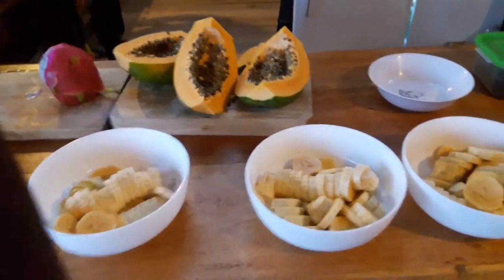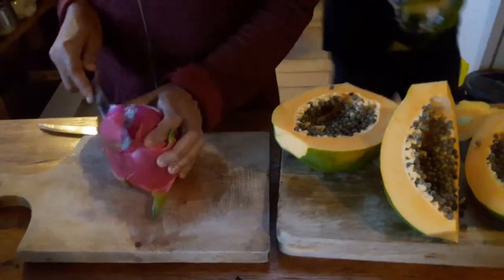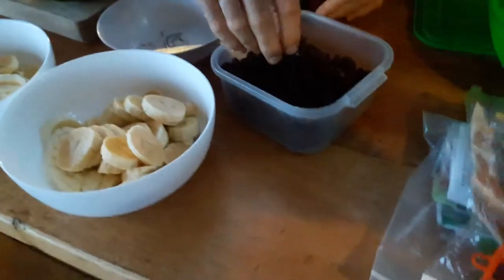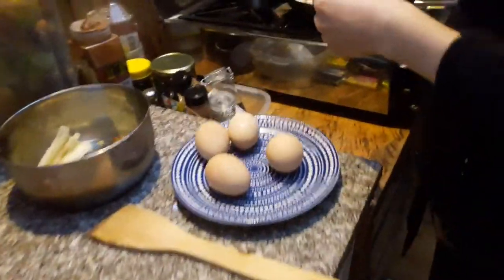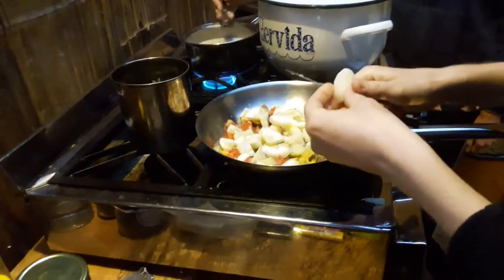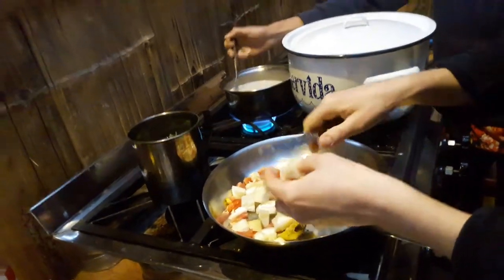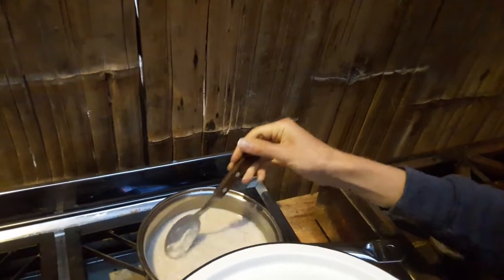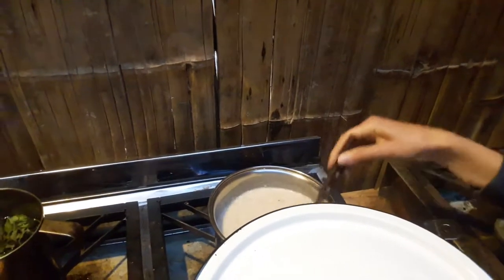Healthy & Tasty Food - Cooked and Raw foods @ PermaTree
The project PermaTree was mainly created because we – Btina and myself – wanted to eat healthy tasty food in our future. We at PermaTree focus on healthy nutrition aka healthy food “diet”.

Definition of diet: “A selection of nutritious substance that people or animals eat or drink, in order to maintain life and growth.”